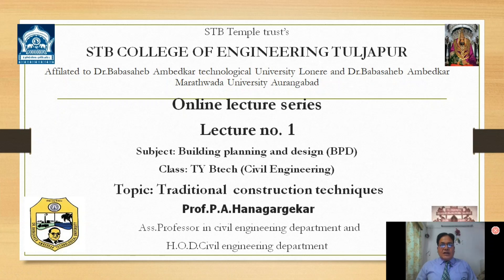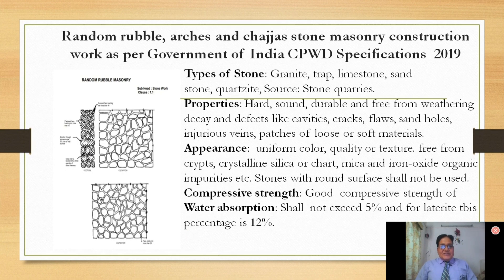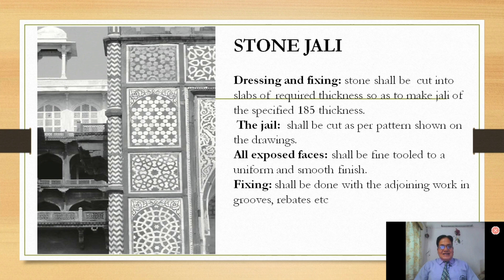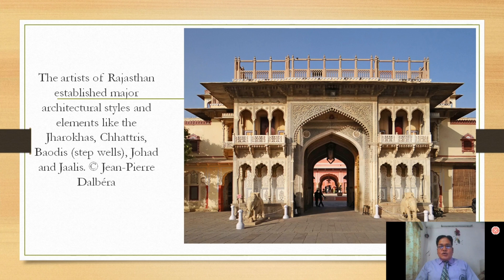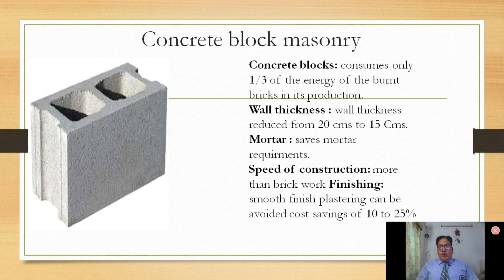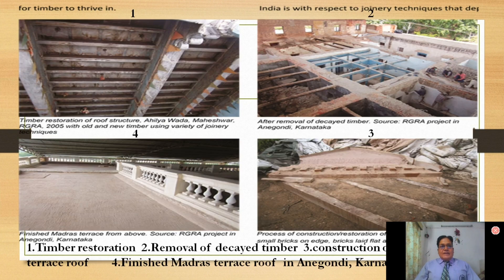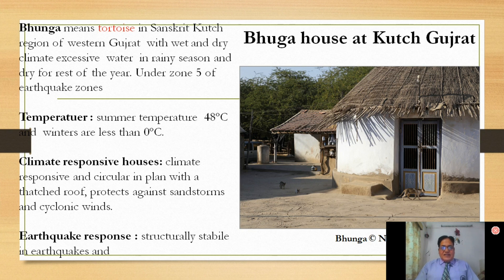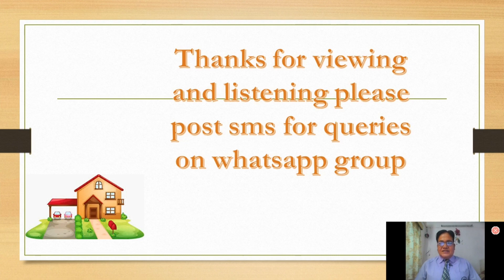Civil Engineering - Building Planning and Design: Part 1